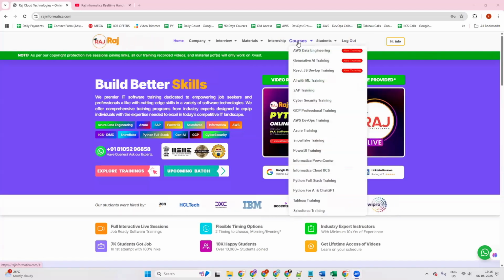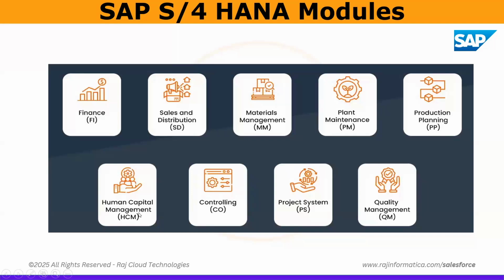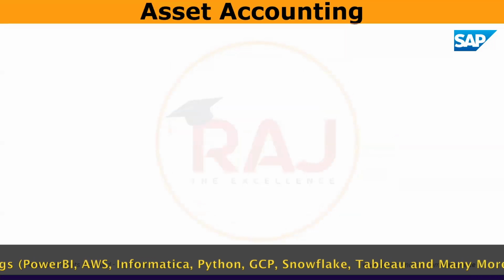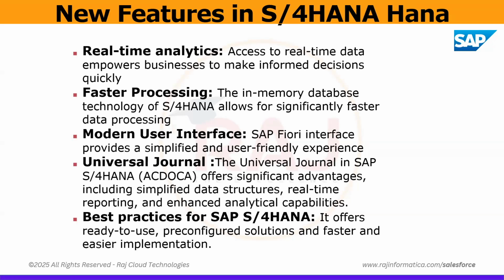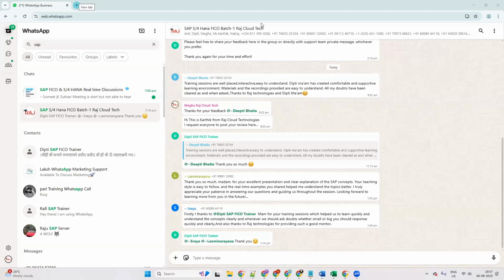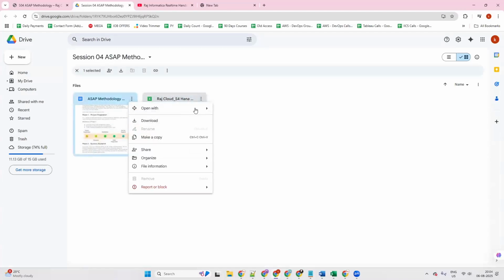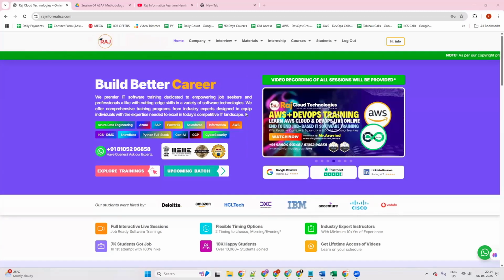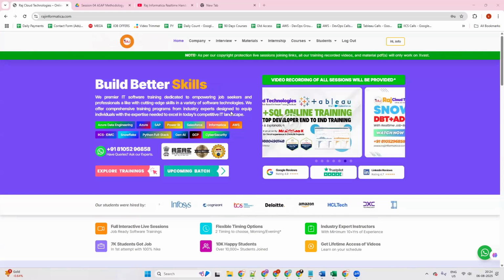SAP S4 HANA FICO Online Job-Based,Real time Training By Dipti 10 +Exp - Raj Cloud Technologies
SAP S/4HANA Certified FICO Consultant with 10+ years of experience in SAP ECC and S/4HANA. Proven expertise in end-to-end implementations, rollouts, upgrades, and support. Skilled in configuration, process analysis, and training delivery, with strong analytical and client-facing capabilities. Approved trainer by Raj Cloud Technologies.

Course Description:
SAP S4 HANA FICO (Finance and Controlling) training course covers the integration of Financial Accounting (FI) and Controlling (CO) includes General Ledger, Accounts Payable/Receivable, Asset Accounting, and financial reporting. The course also addresses changes introduced in S/4HANA compared to SAP ECC FICO, such as the Business Partner concept and new asset accounting features.

Technologies Taught
Reporting and Analytics
Real-time Financial Tracking
Comprehensive Reporting
End-to-End Financial Visibility
SAP Dashboards
Planning, Budgeting, and Forecasting
Integration with Other SAP Modules
Tax Management

Course Unique Features :
• Understanding the impact of S/4HANA on FICO configuration and processes,
• Exploring the Universal Journal and Global Accounting Hierarchies
• Understanding and utilizing the Universal Journal, which consolidates all accounting data in a single ledger.
• Learning to use Fiori apps for financial reporting and monitoring.
• Committed to delivering enhanced business processes and driven towards better finance accounting and data management.

Upon completion of this training what students will get :

• Comprehensive understanding of SAP Financial Accounting business processes, including core accounting concepts, Accounts Payable (AP), Accounts Receivable (AR), General Ledger (GL), and Fixed Asset Management.
• They will also be able to analyse financial data, prepare financial statements, and use SAP FICO for reporting and forecasting.
• Additionally, they will be equipped with the skills to implement, configure, and customize SAP FICO modules, and be prepared for roles like SAP FICO Consultant or Financial Analyst.